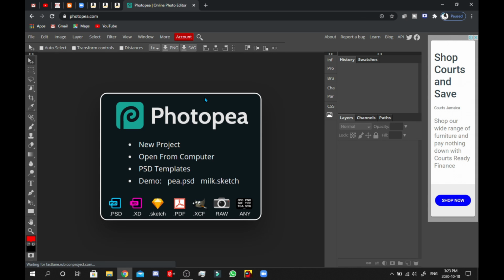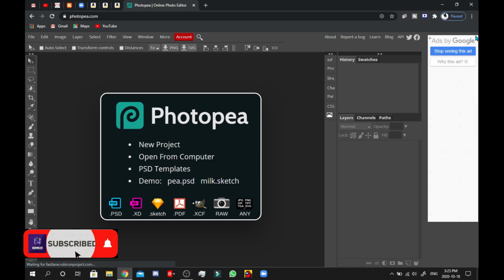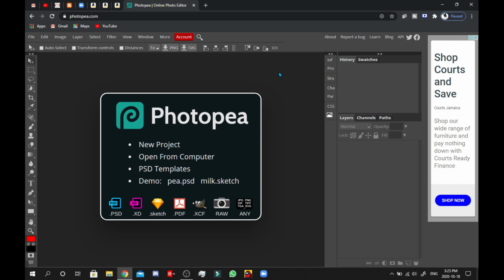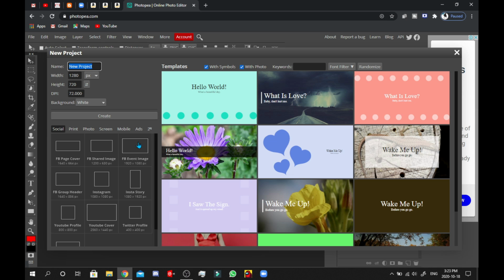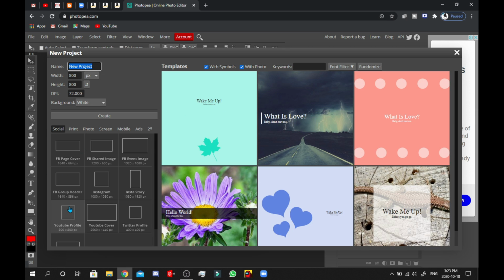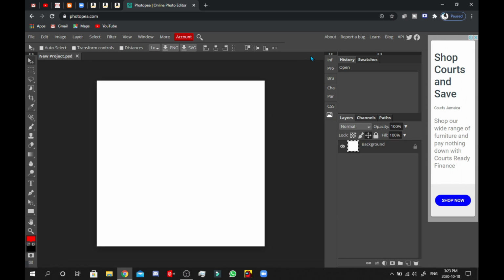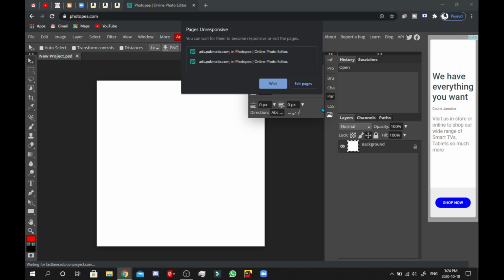HOW TO GET PHOTOSHOP FOR FREE 2020 (photoshop alternatives)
heys guys wasup in todays video im gonna show you you guys how to get photoshop for free